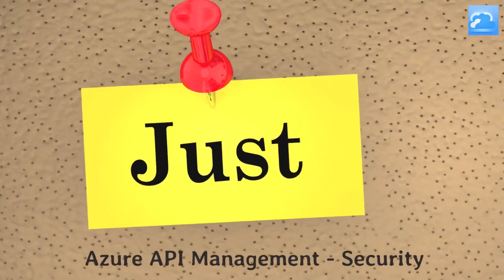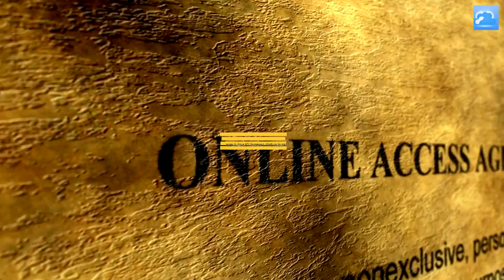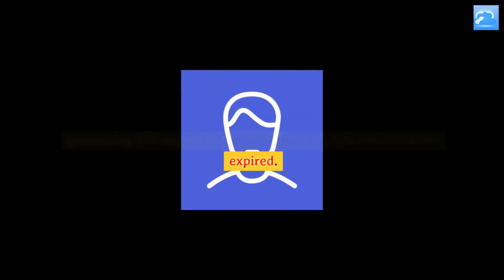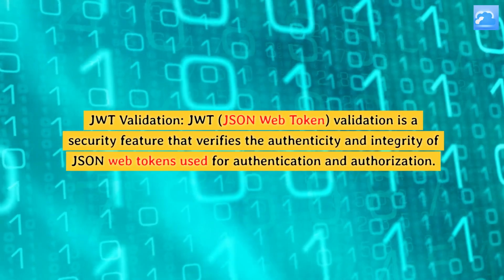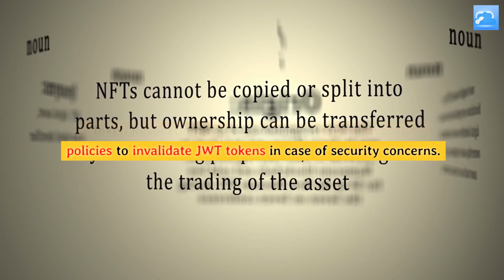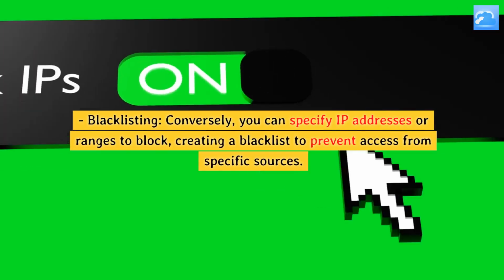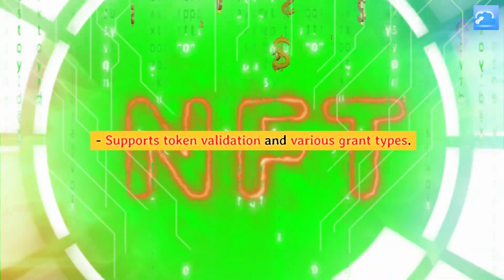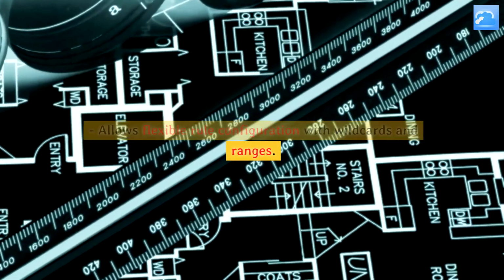Azure API Management - Security